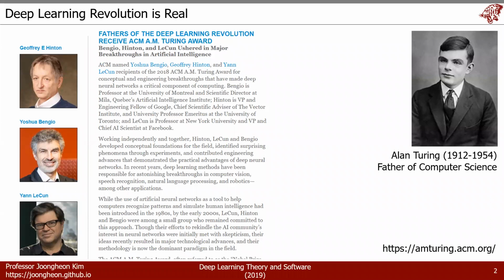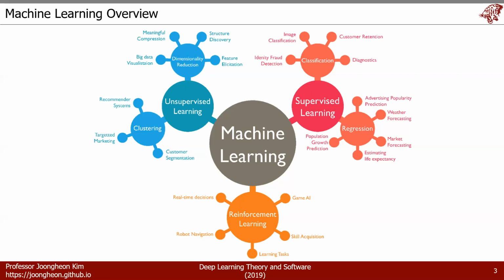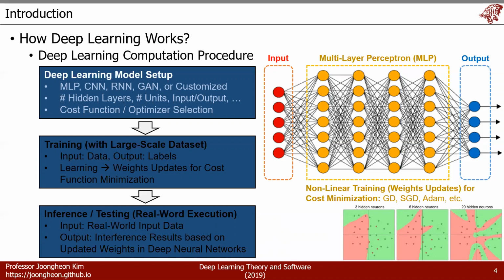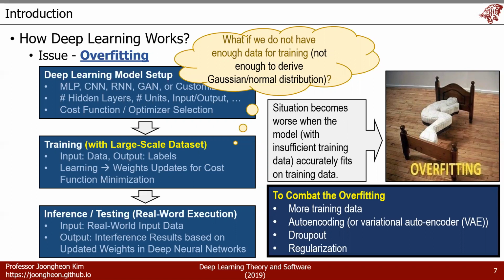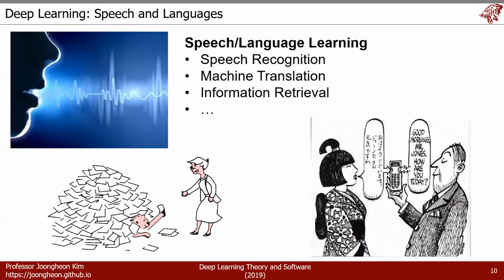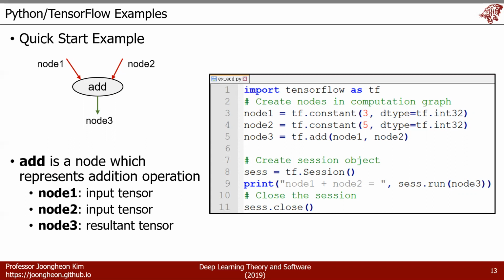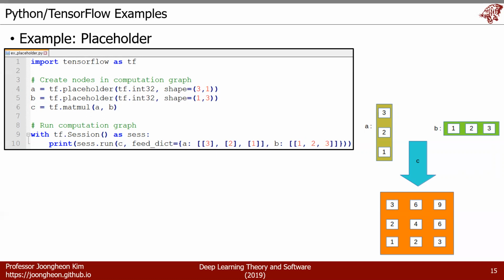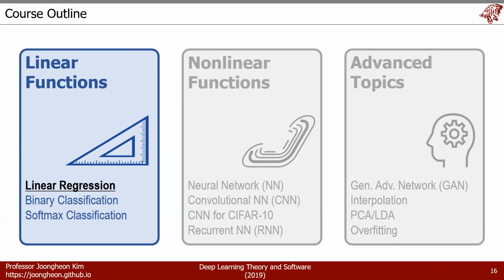Deep Learning Theory and Software (Lecture 01), Introduction